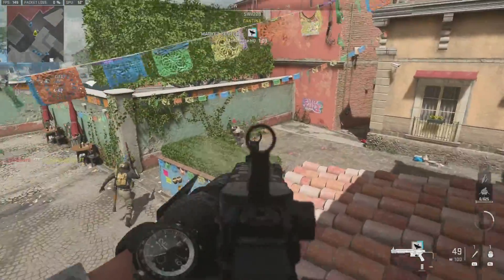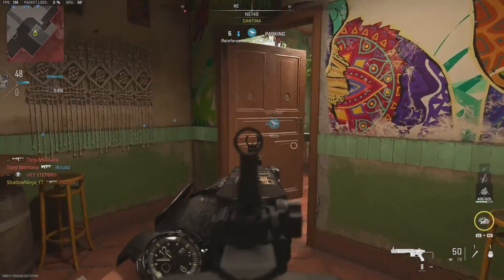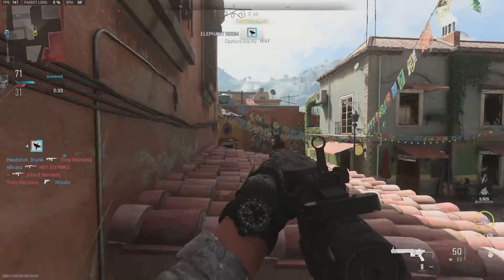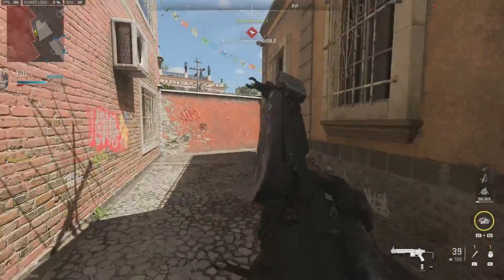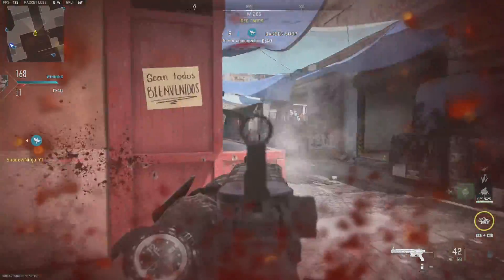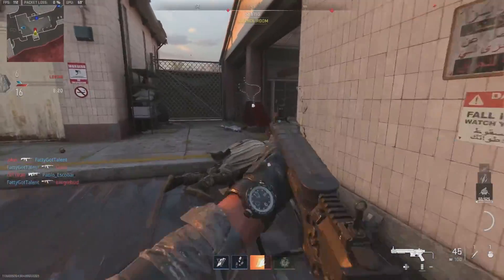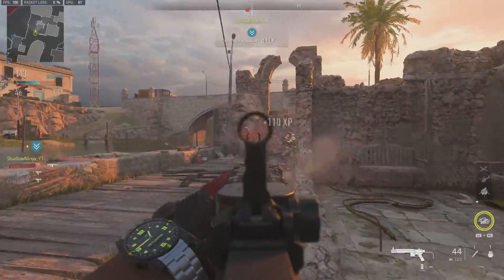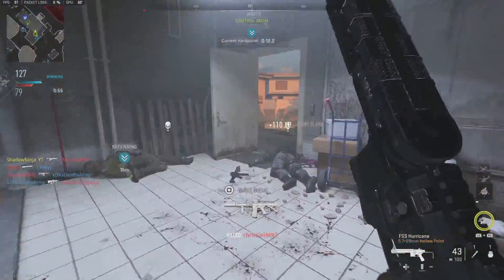FSS Hurricane Best Loadout in Call of Duty Modern Warfare 2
The FSS Hurricane may be one of the most broken SMGs in Modern Warfare 2 if it had a clear identity. Today we go over the best class set up for this weapon and give you my thoughts on where it stands in the meta. Enjoy!